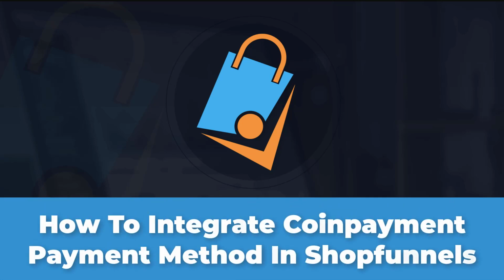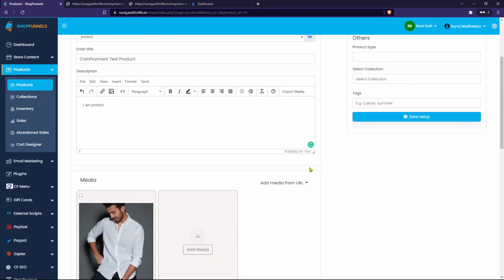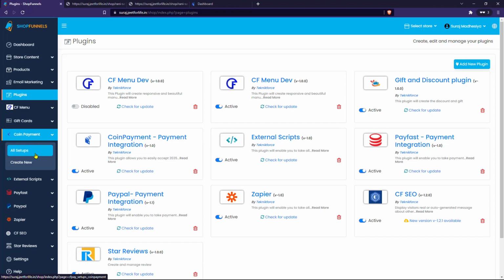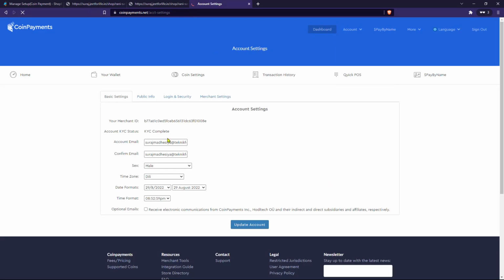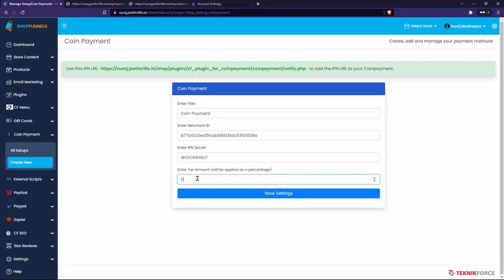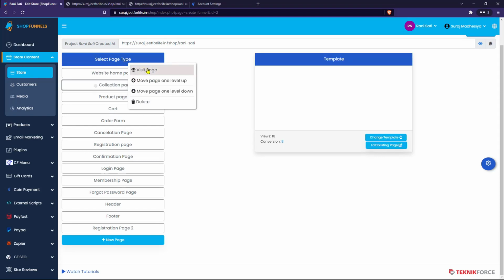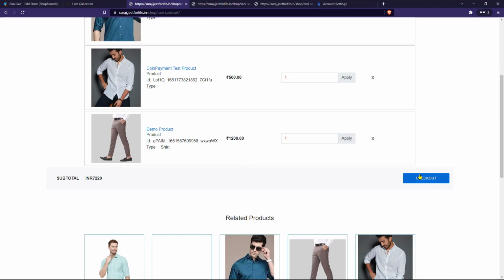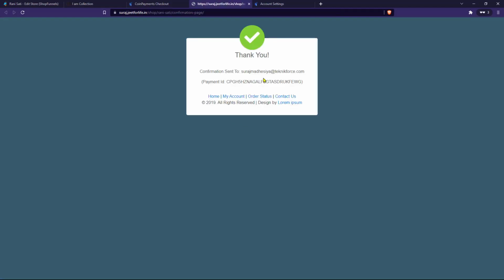How to integrate Coinpayment Payment Method in ShopFunnels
Nowadays cryptocurrency has been touching heights. A lot of people use cryptocurrencies for transactions. So why not you?

Yes, we have released a new payment method in our marketplace and that is the Coinpayment payment method plugin. This plugin will enable you to accept payment through Coinpayment

The Coinpayment plugin allows you to easily accept 2035 cryptocurrency payment channels via the Coinpayment payment gateway on your CloudFunnels/CourseFunnels/ShopFunnels site.

Install this plugin directly from the marketplace of CloudFunnels and you’ll be able to use all the popular ways of payment collection in one place.

In this video, we will show you how you can integrate the Square payment method into your CloudFunnnels.